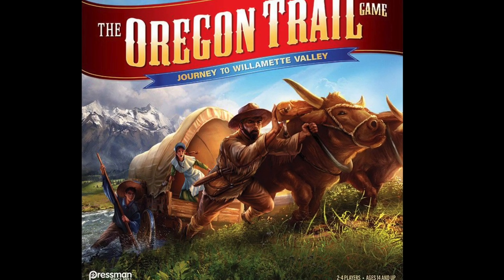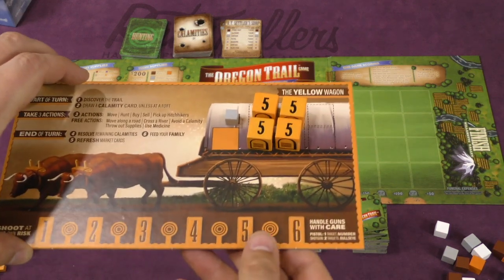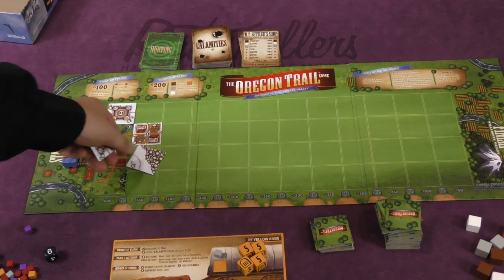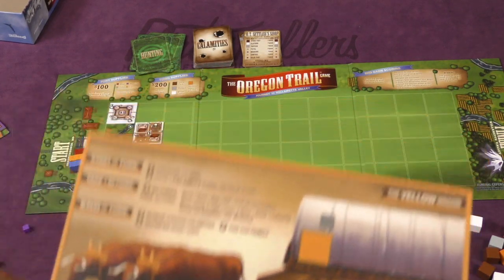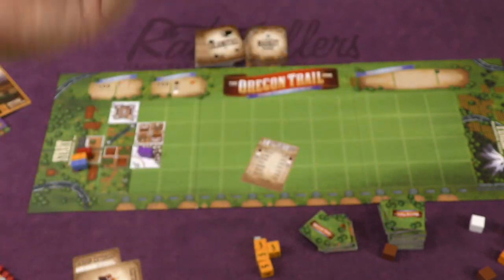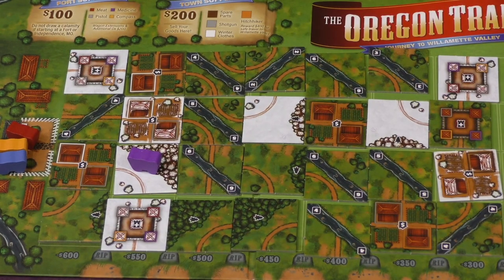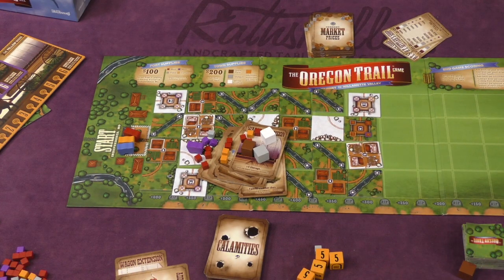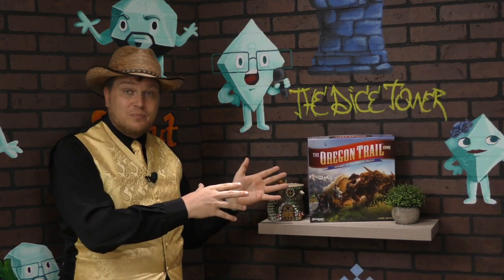The Oregon Trail Game: Journey to Willamette Valley Review - with Tom Vasel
Tom Vasel takes a look at this tile-laying/pick up and deliver game based on the classic video game!

00:00 - Introduction
01:29 - Overview
08:06 - Final Thoughts